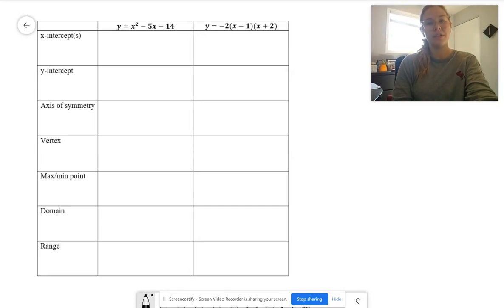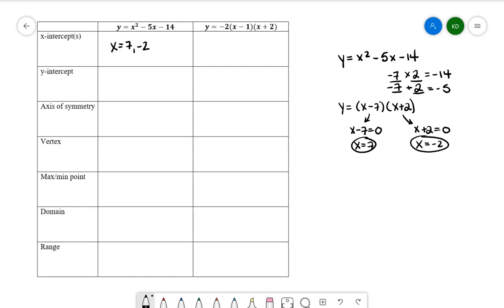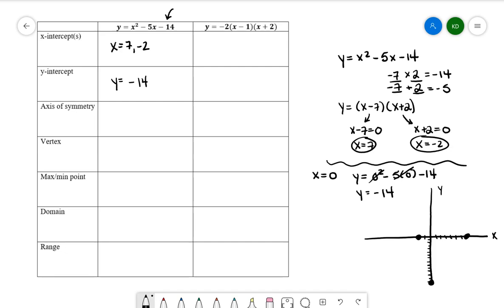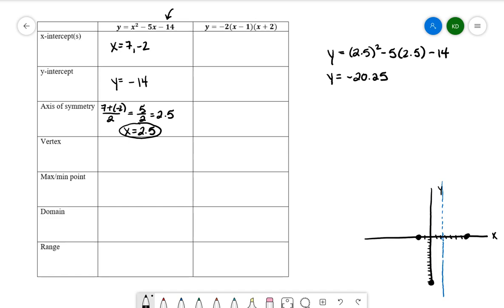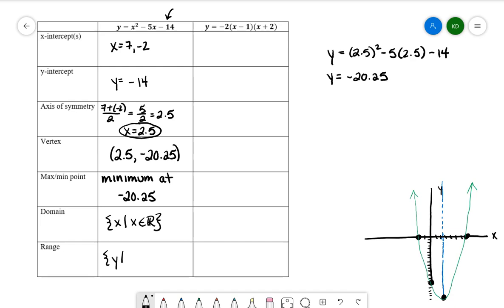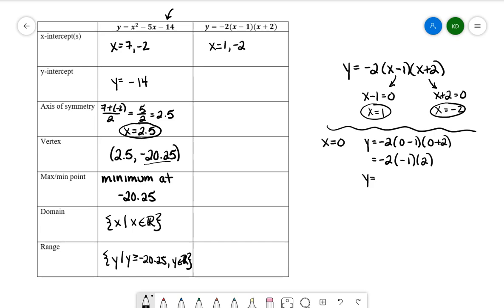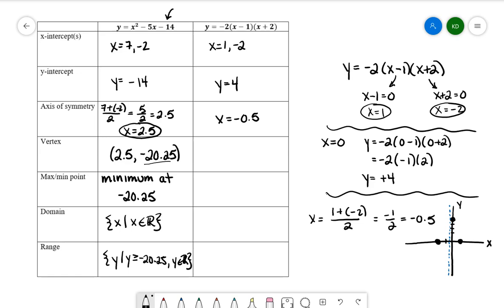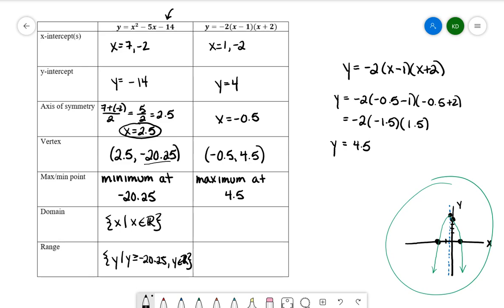Algebraically solving for various characteristics of quadratic equations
This video will go over how to algebraically solve for the roots, vertex, axis of symmetry, domain, and range of a quadratic equation.